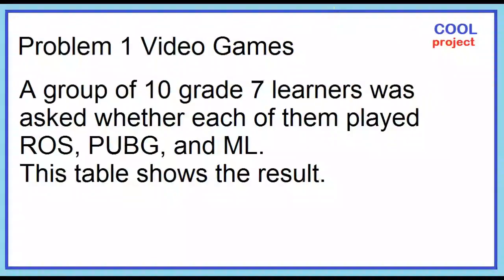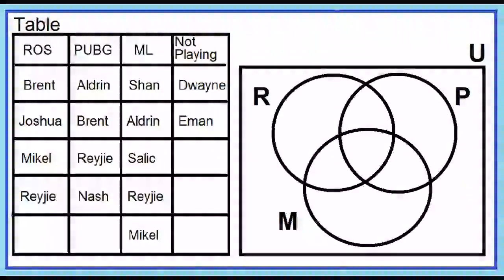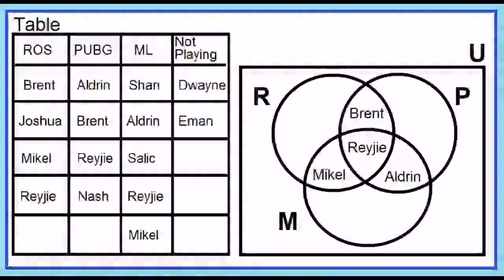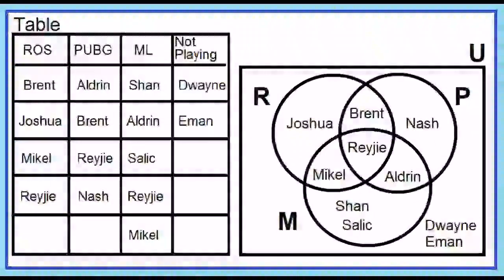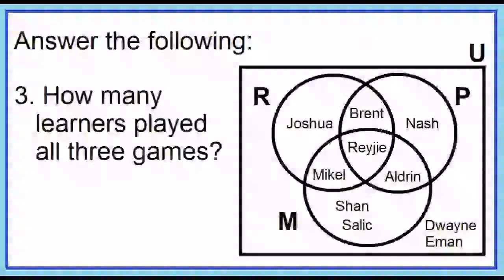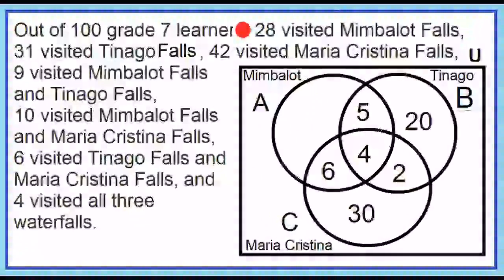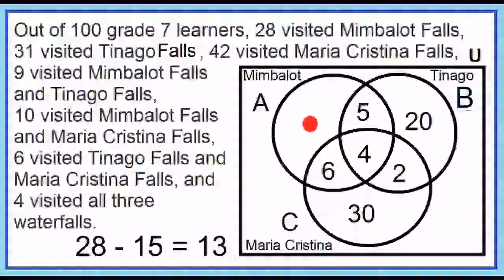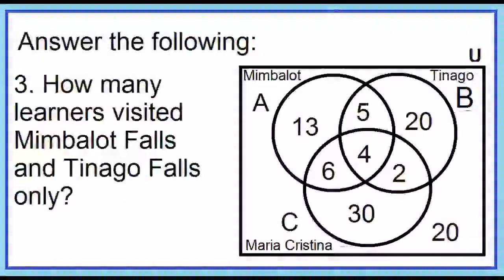Solving Problems with Venn Diagram (3 sets)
Q1W2
To solve word problems using Venn diagrams.

for more Free math videos and teaching materials.